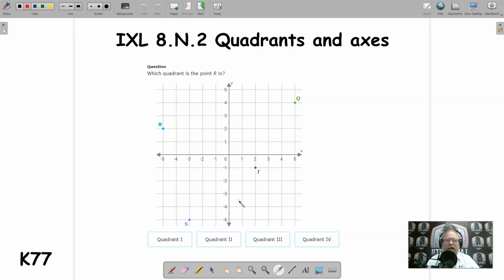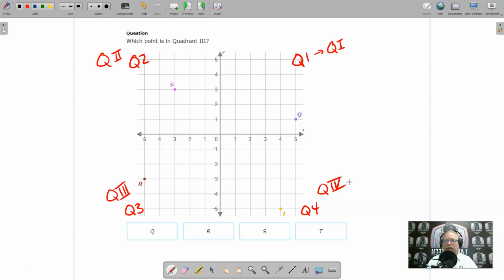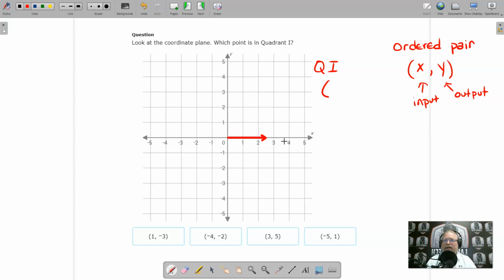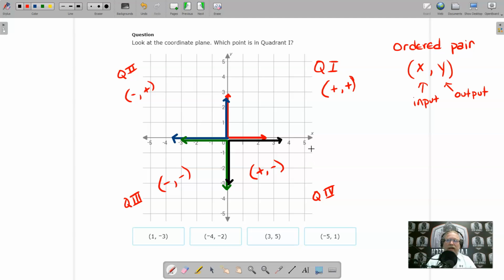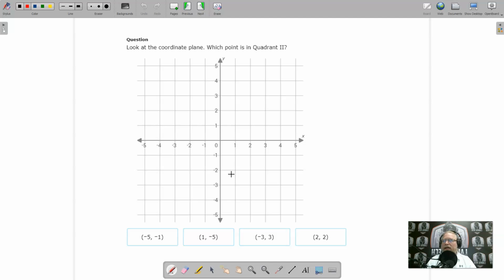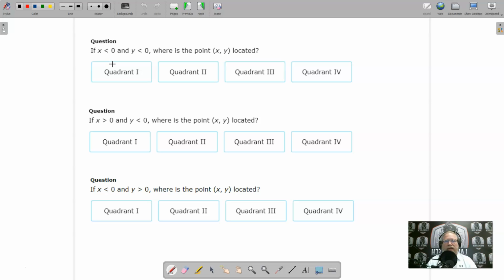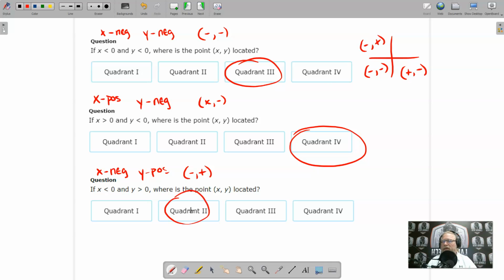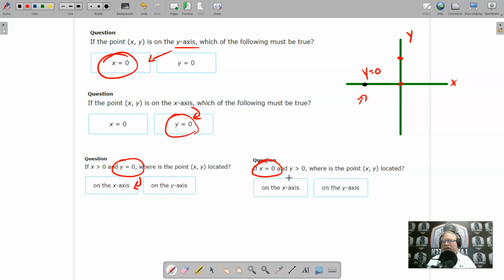IXL 8.N.2 Quadrants and axes (K77)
This video demonstrates the objective of identifying quadrants in the coordinate plane. This video is related to the IXL 8.N.2 activity. K77